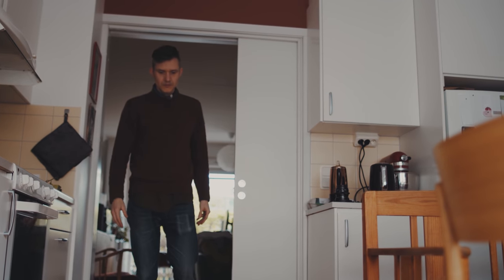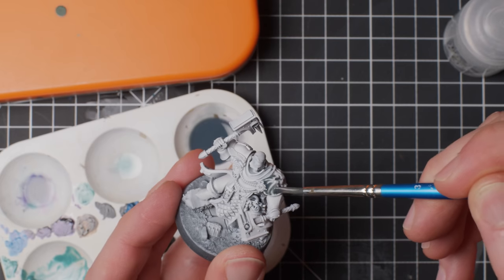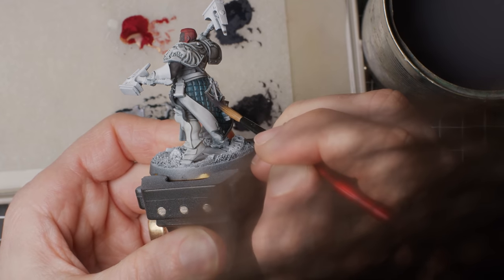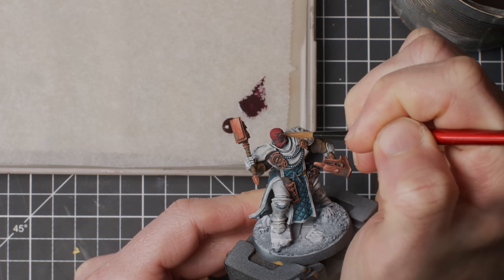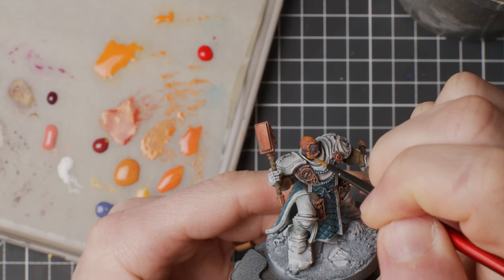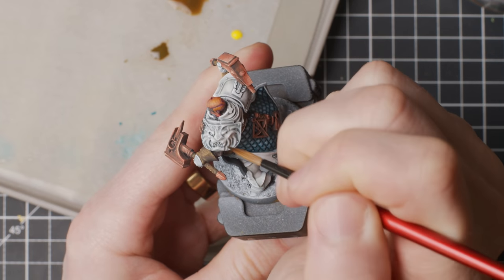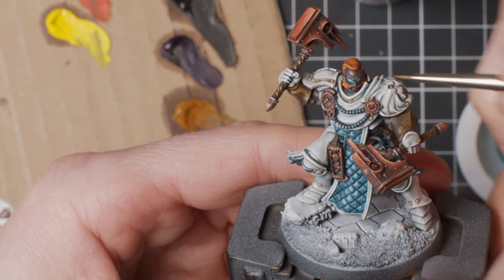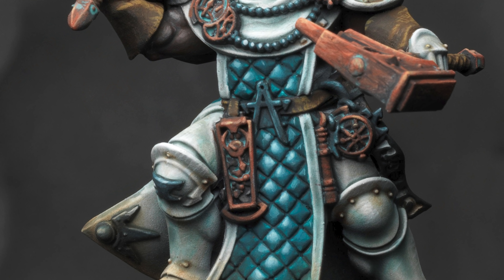Paint with Everything You've Got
Painting a miniature is not always something easily told in a "YouTube" friendly format. In this video, I paint a mini from start to finish - going back and forth, using many different mediums and techniques. Probably quite confusing and not very "how to". But painting a miniature is not always a straight forward thing. It's more about using "everything we've got" - to get from grey plastic to finished mini.

Paints used (most of them anyway):
Primed using Vallejo - Black and then White Surface Primer
"Universal - Shading / Highlight paints" - Eclipse Grey (Scale75) / Moonray Flesh (Fantasy&Game).

White Armour:
Scalecolour Instant - Shadow Black, Spectral Wolf, Basilisk Green + Citadel Contrast Medium
Industrial Dust Liquid Pigment (GSW)
Purity White (Fantasy&Game)
White Ink (Liquitex)
Deep Turquoise Ink (Liquitex)
Sepia Ink (Vallejo Game)
Yellow Ink (Scale 75)

Blue Cloak:
Innsmouth Blue (Fantasy&Game)
Light Blue (Warfront)

Copper NMM:
Petrolium Grey (Scale75)
Khalahari Orange (Scale75)
Tenere Yellow (Scale75)

Leather:
Eclipse Grey (Scale75)
Dubai Brown (Scale75)
Sahara Yellow (Scale75)

Skin:
Petrolium Grey (Scale75)
Tindalos Red (Fantasy&Game)
Arabic Shadow (Scale75)
Moonray Flesh (Fantasy&Game)
African Shadow (Scale75)

Hair:
Deep Red (Scale75)
Braineater Azure (Fantasy&Game)
Mars Orange (Scale75)
Tiamat Orange (Fantasy&Game)
Sol Yellow (Scale75)

Eyes:
Purity White (Fantasy&Game)
Despair Green (Fantasy&Game)
Caribbean Blue (Scale75)

Winsor & Newton Oil Paints

Soilworks Dark Rust Oilwash

Dry Mud Pigment Powder (Kromlech)